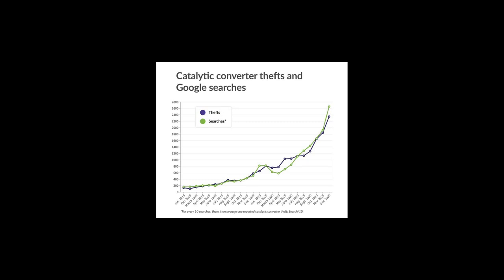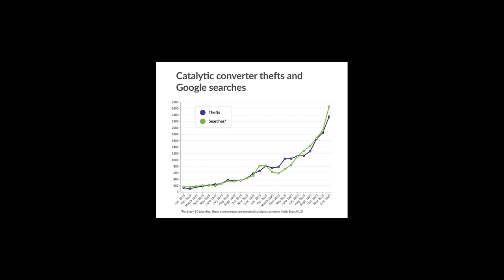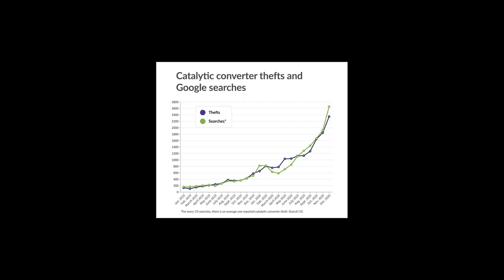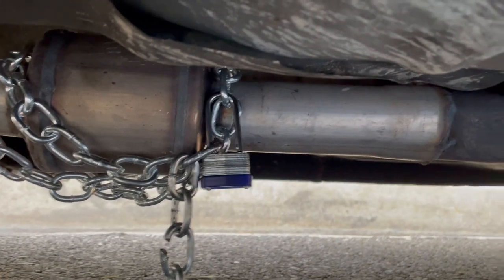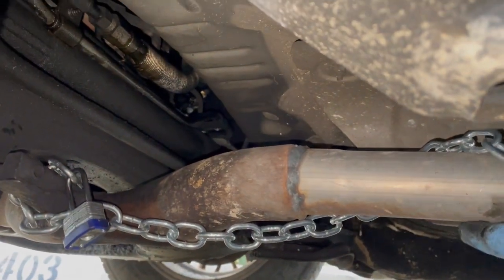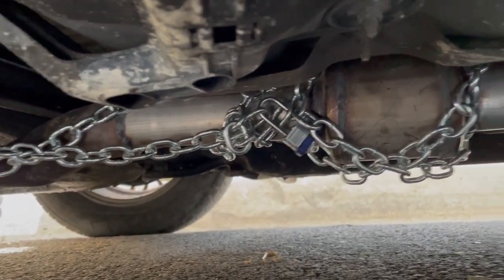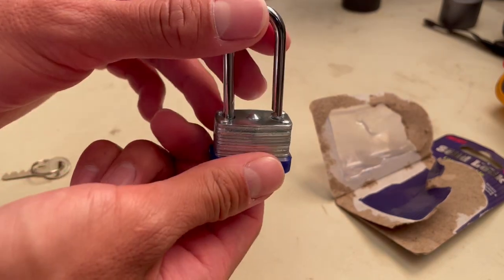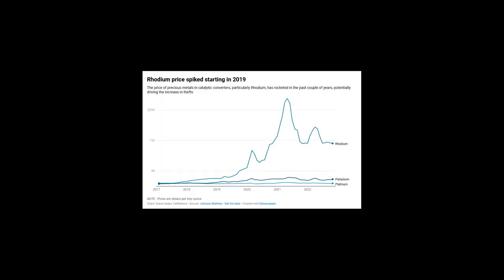Catalytic Converter Theft Anti Theft System Protection Unofficial Method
Cars can have different variations to them, so for example if an 8 foot chain is too short maybe a longer chain would work better. Maybe an 8 foot chain is too long, so a shorter chain would work better for your situation.